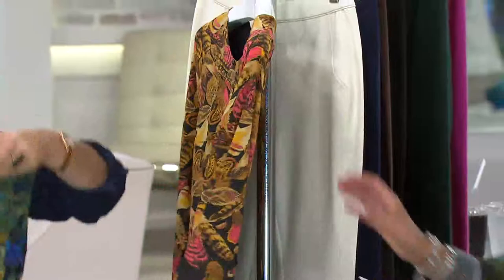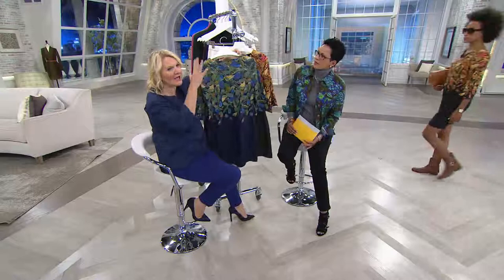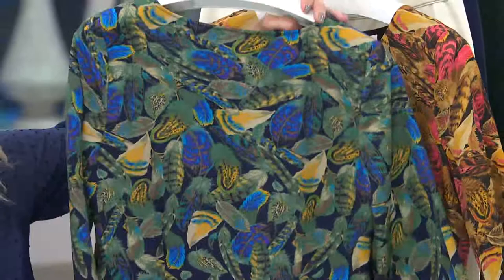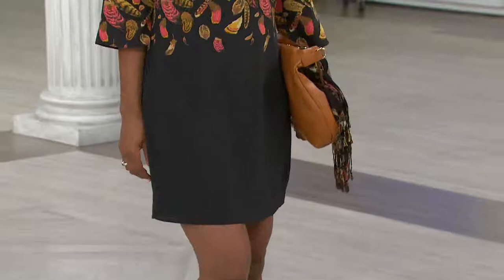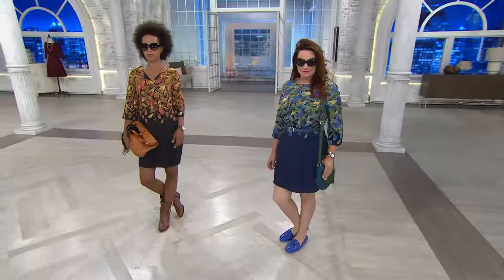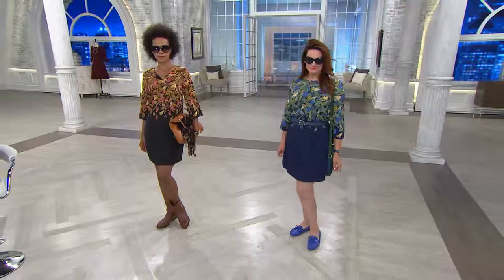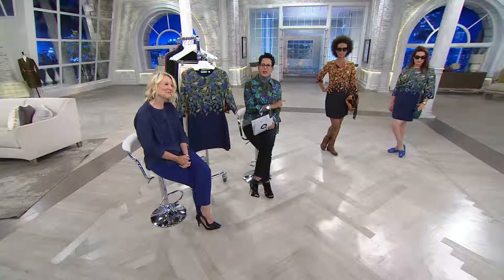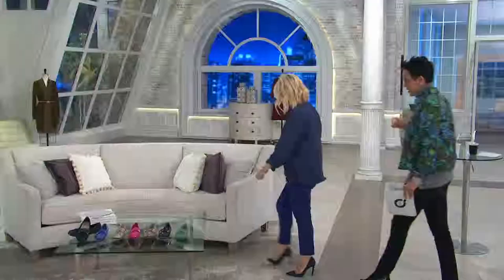Isaac Mizrahi Live! Feather Printed 3/4 Sleeve Dress with Rachel Boesing